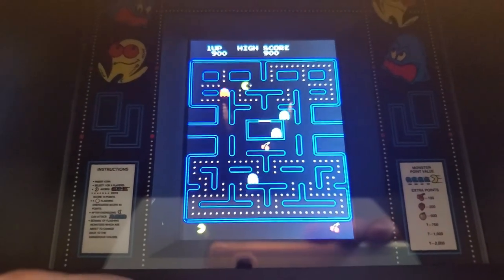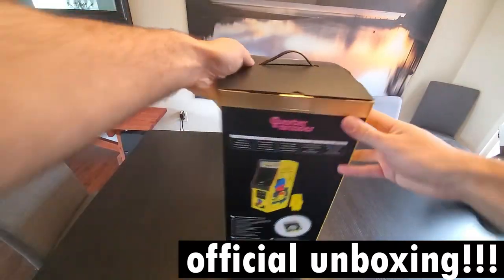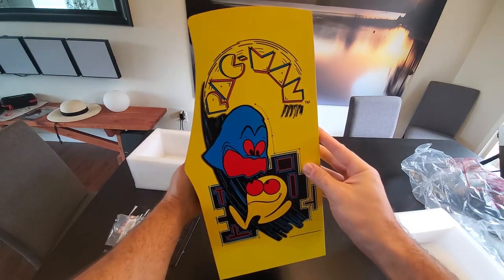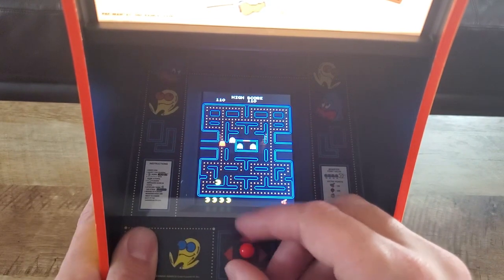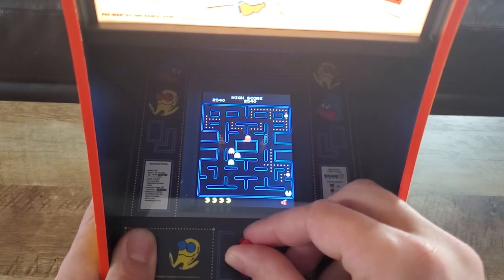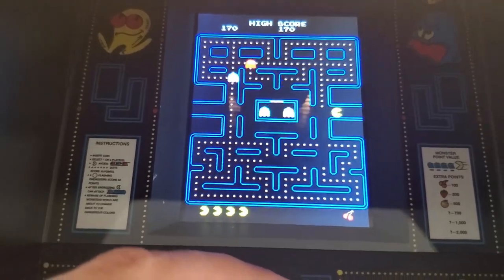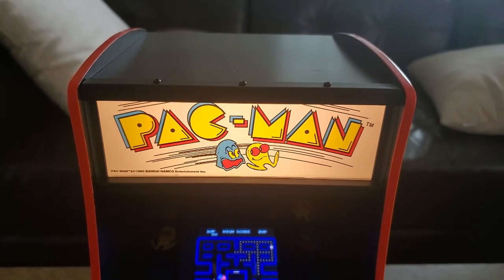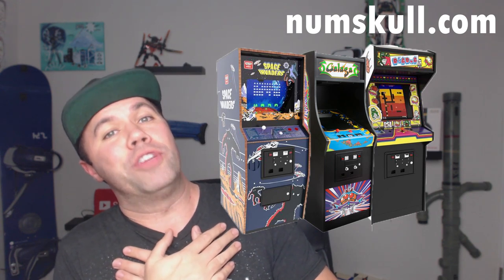Playing a Quarter Scale Mini PAC-MAN Arcade Machine!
I got my hands on a 1/4 scale mini Pac-Man arcade machine!  In this video, I unbox, play and review this amazing little arcade cabinet hosting one of the greatest classics of all time!

**FREE 30-DAY PRIME ACCOUNT**
🆓 Amazon Prime Trial

🔴 TubeBuddy is my secret weapon for YouTube growth.

Want me to review your cool toy or gadget?

Episode 61 - Playing a Quarter Scale Mini PAC-MAN Arcade Machine!

I've always loved video games when I was young and growing up.  There sure has been some classics that have stayed popular over the years.  One of which is PAC-MAN.

Pac-Man was never a game I was particularly good at but it was a still a game I loved playing by myself, friends or family.  It is actually my mothers favorite game.

I got this mini arcade Pac-Man machine from a company called Numskull.  They actually make a variety of 1/4 scale replica arcade classics!

First off, I was impressed with the build quality.  Made of wood with great detail showcasing the original color scheme and even the artwork on the sides of the cabinet are embedded and not just a sticker.

Game play is impressively smooth and accurate just like how the original was.  Even with a very small joystick, it's a breeze to play the game confidently.

This arcade cabinet features a built-in USB rechargeable battery that is stated to be good for up to four hours depending on amount of game play and volume level.

What makes this little thing so cool is it's size!  Its easy to transport and/or prop up on a table anywhere.  Making it a blast to play anywhere you want!
It runs $189.

Well guys, that about sums it up for today's Gadget Jeff TV's episode.  As always, I appreciate your continued support and I'll be back soon with more cool toys and gadgets!

Winners are chosen at random!

The audio/video equipment that I use for my videos...

Blue Yeti Microphone
Auphonix Pop Filter
Rode Swivel Microphone Boom Arm
Logitech C920 Pro Webcam
Neweer 18" Ring Light